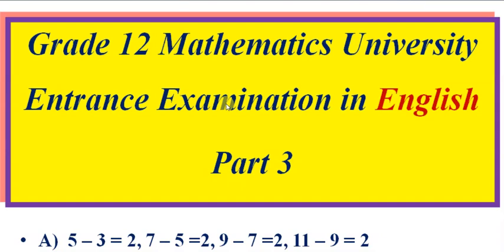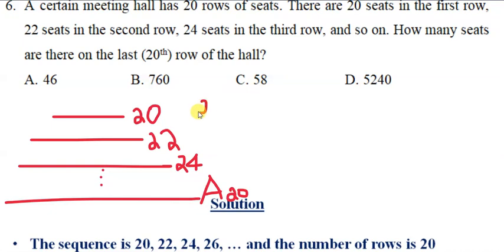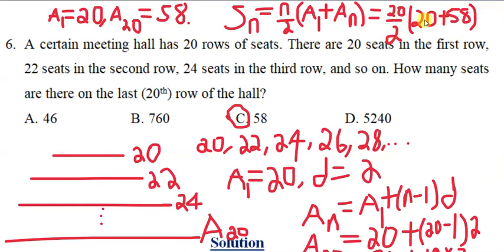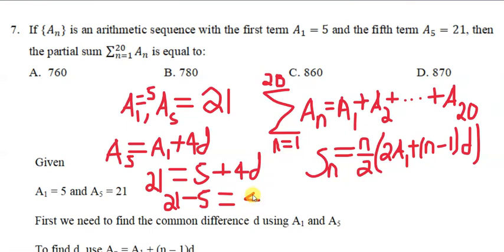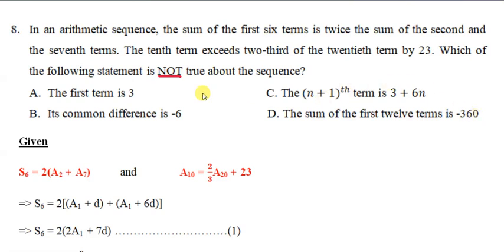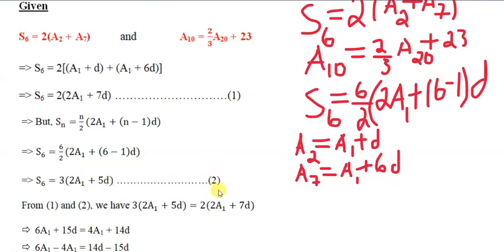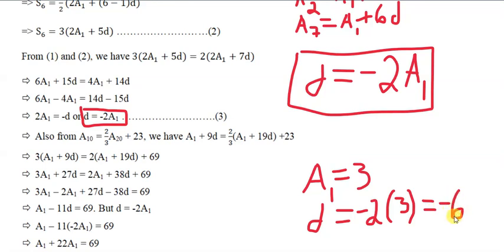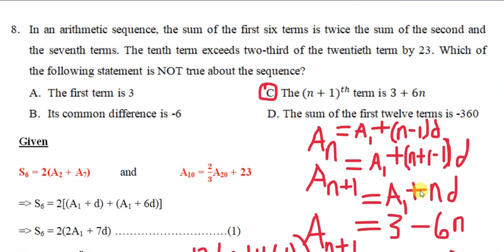Grade 12 Math Entrance Exam in English Part 3